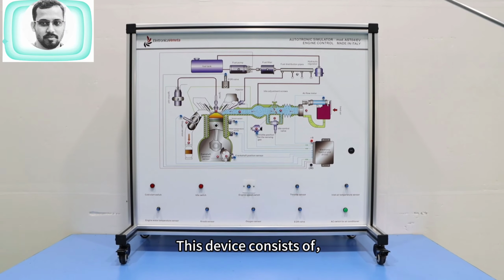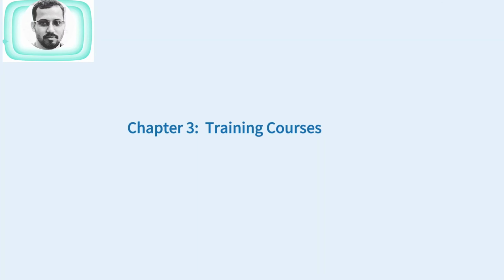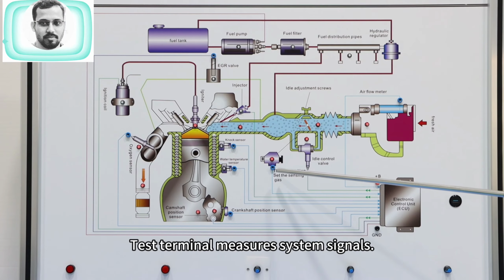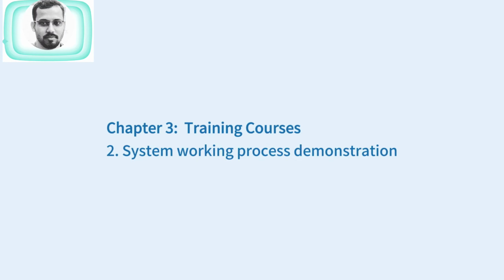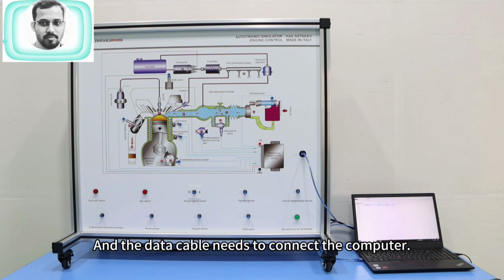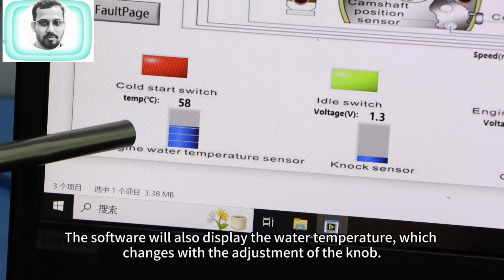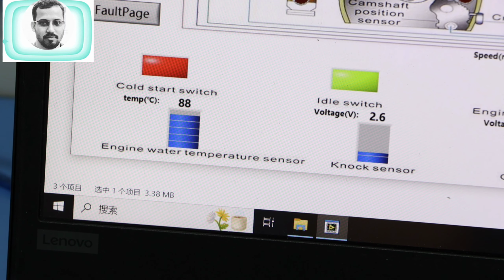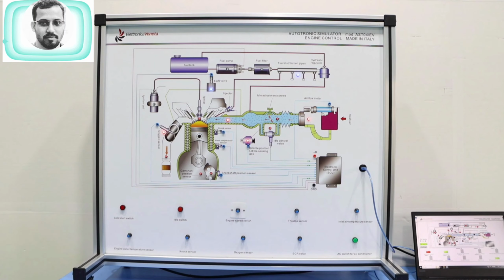Engine Control Simulator || AST04/EV